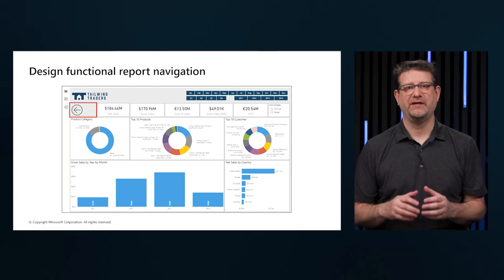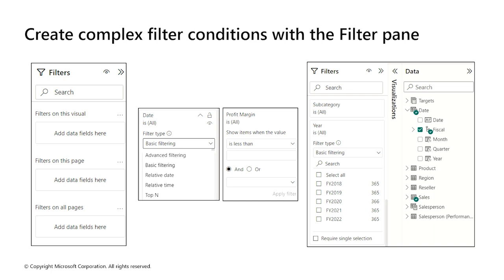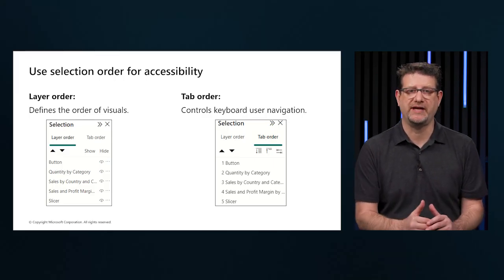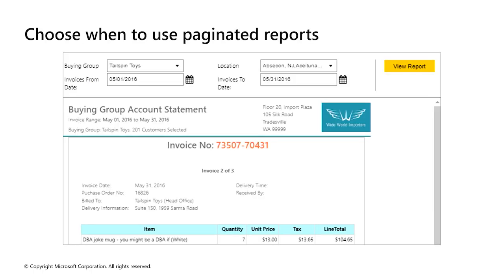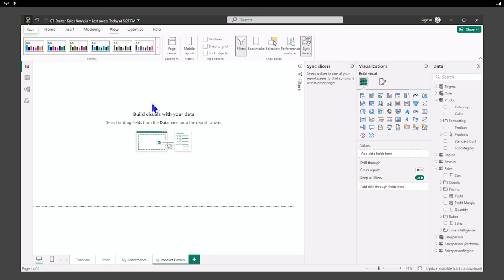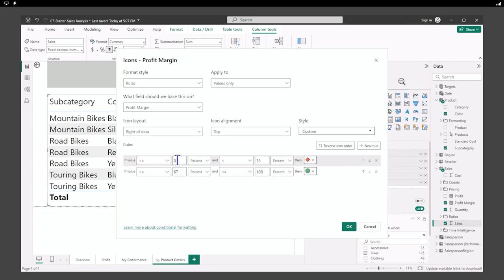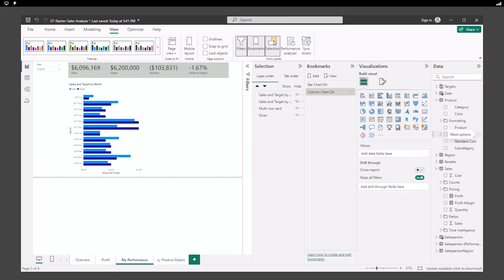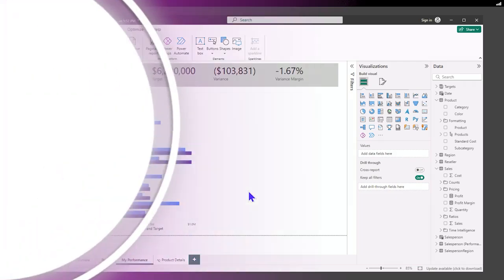Enhance reports for user experience PL-300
Enhance Reports: Explore advanced techniques to enhance your Power BI reports, making them more interactive and insightful.